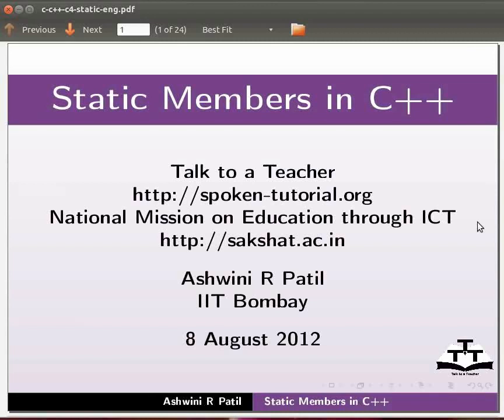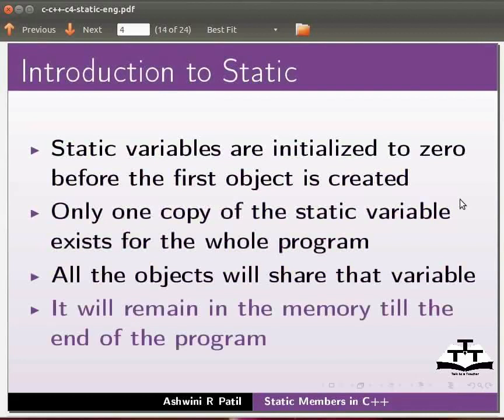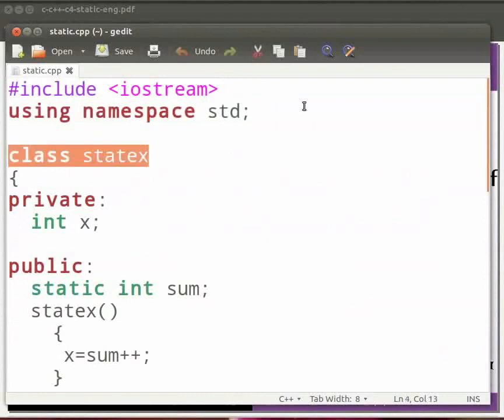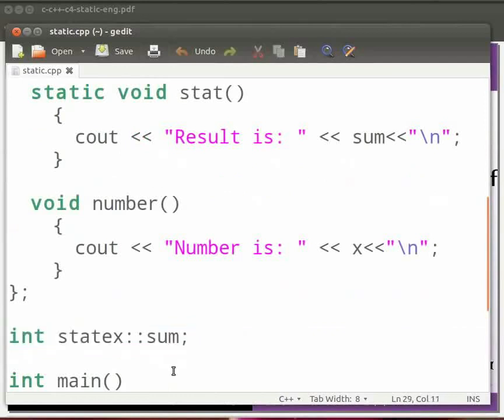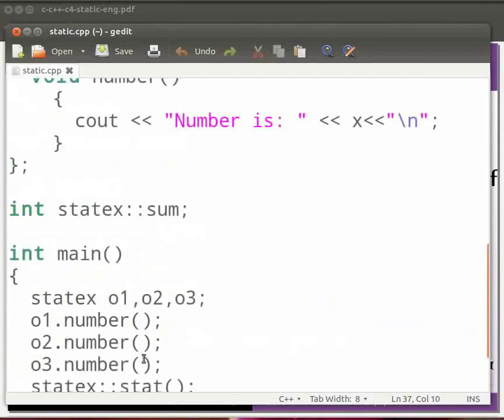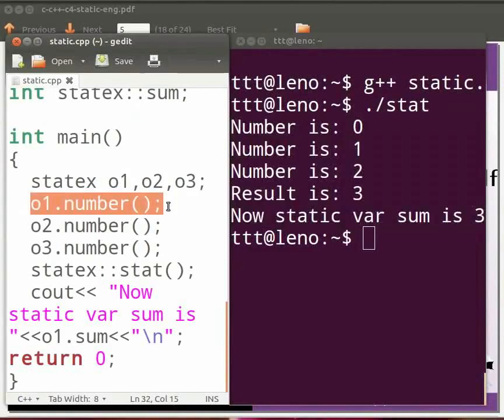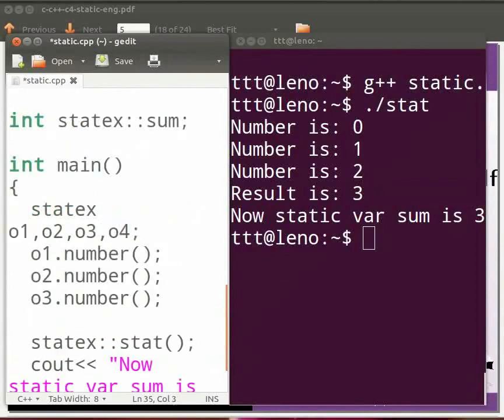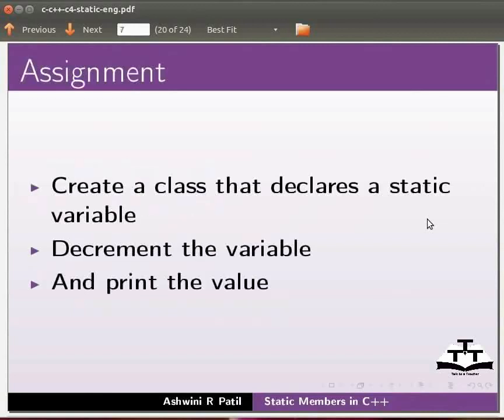Static Members C++